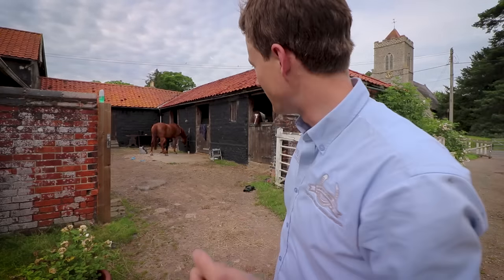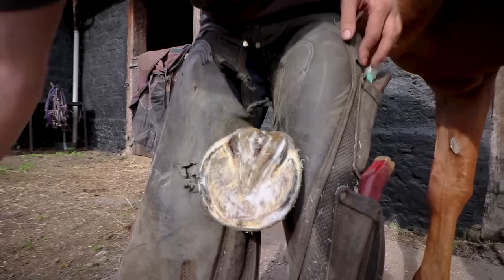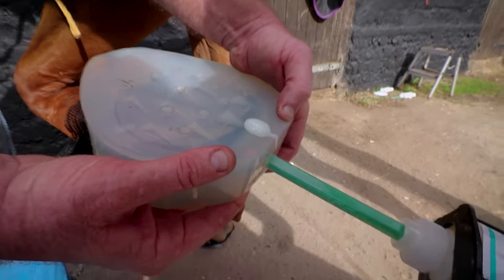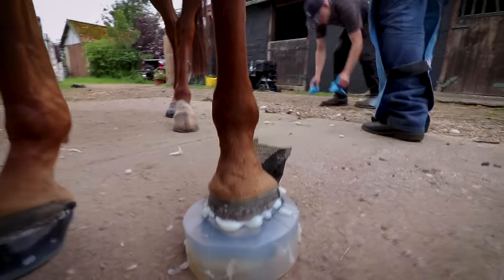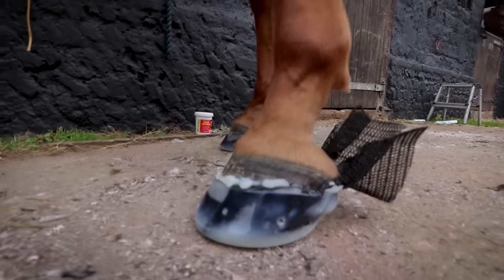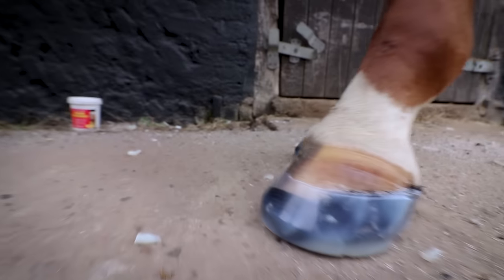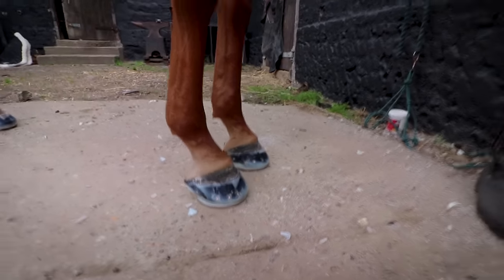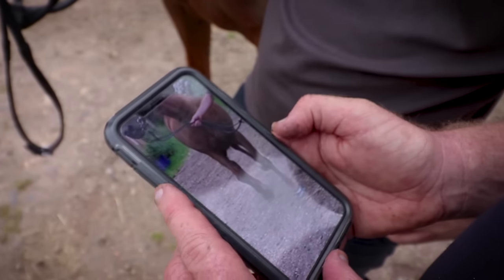How to shoe a horse using resin - Amazingly satisfying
Hey guys,

I just wanted to let you know that I have recently released a brand new online education platform called eFarriery Education. If you follow the link below I have courses available and one currently for free and would love to have you come and join the platform and take part. I would certainly appreciate your support by signing up for my Anatomy course too which has received such great feedback from those who have already signed up.

Head over to see what courses we have available today!

If you have any questions or want any further advice, just pop me over an email at